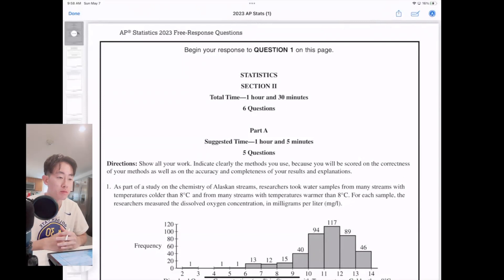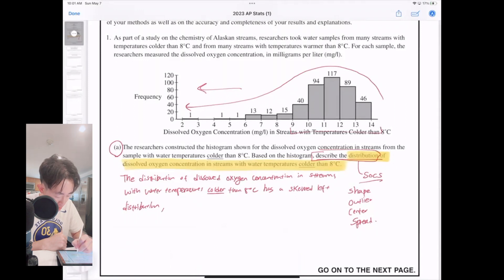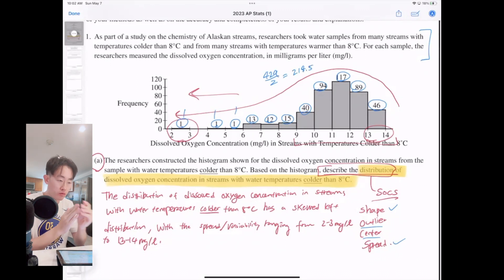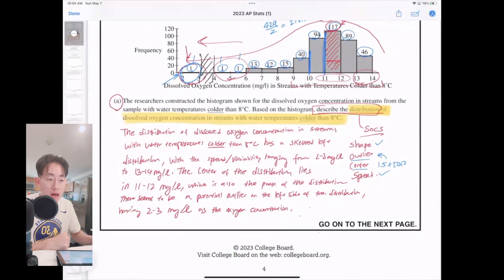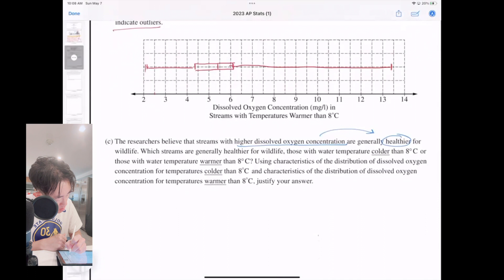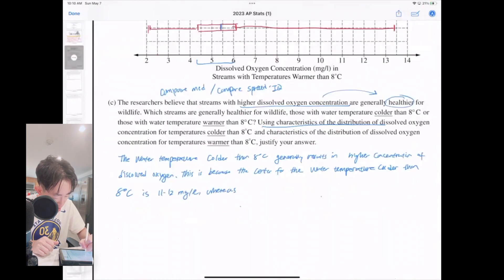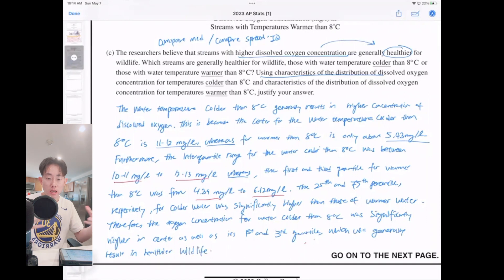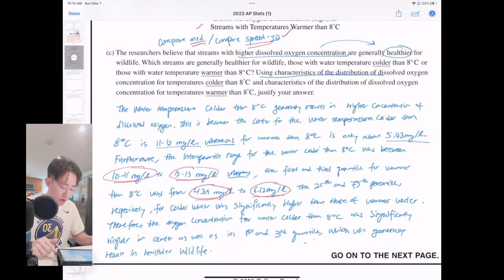2023 AP Statistics Free Response - Question 1 Answers & Explanation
Collegeboard has released the 2023 AP Statistics FRQ!

Hope this explanation helps your study in mastering the content and getting a 5 on the exam!